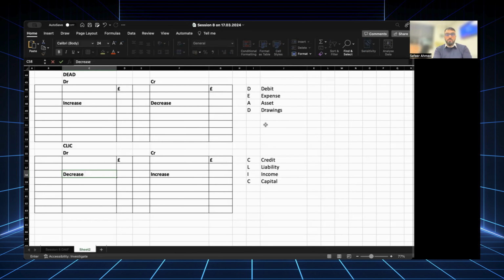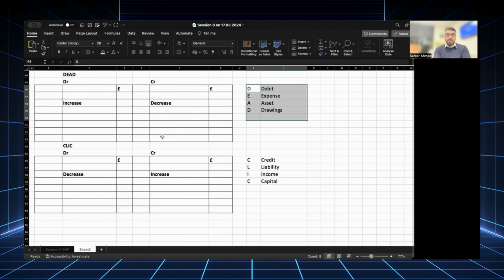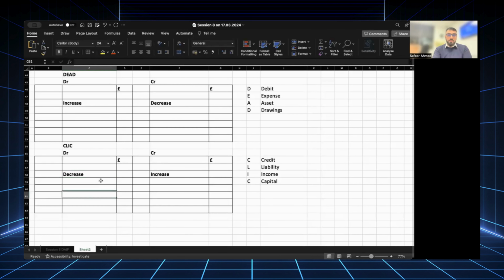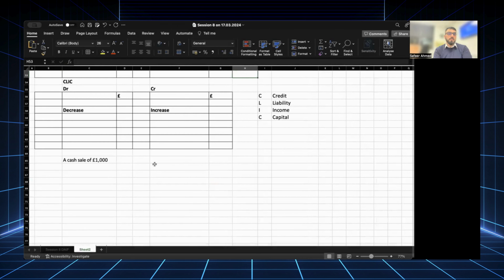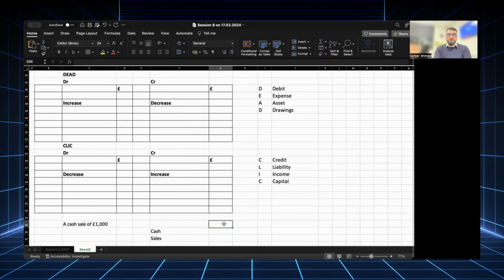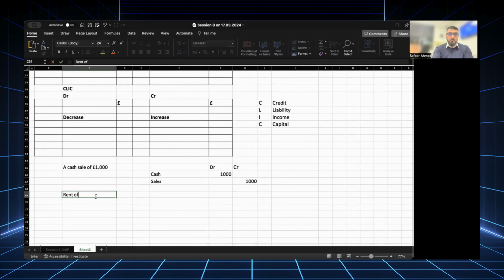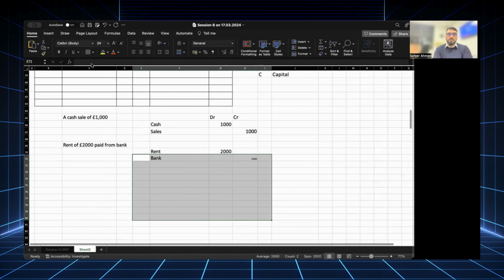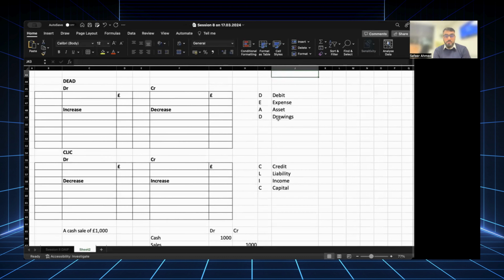How to remember and apply "Double Entry bookkeeping rules"